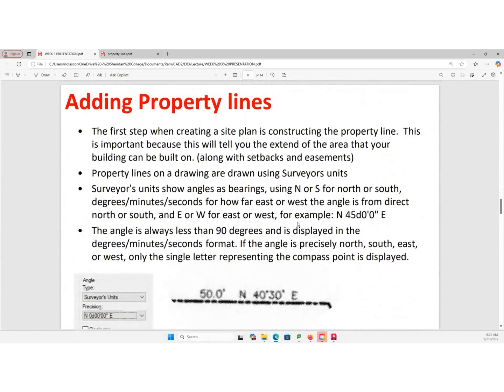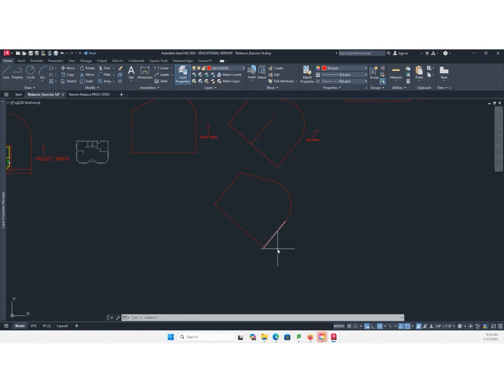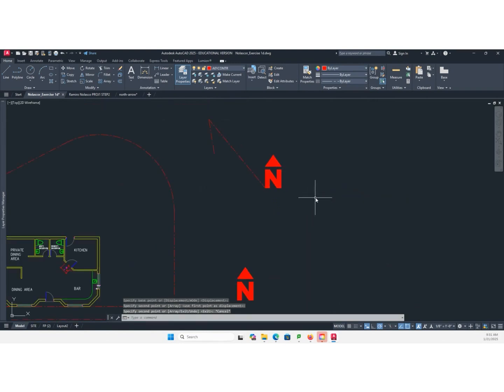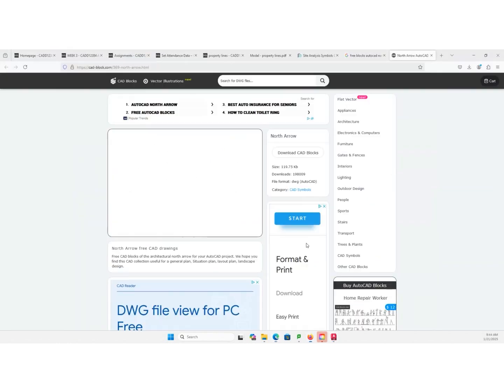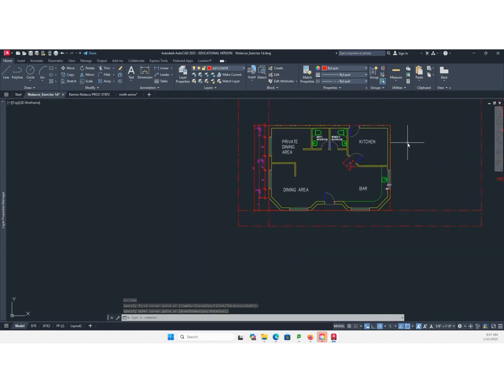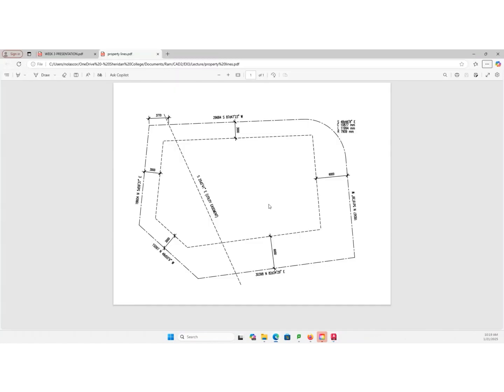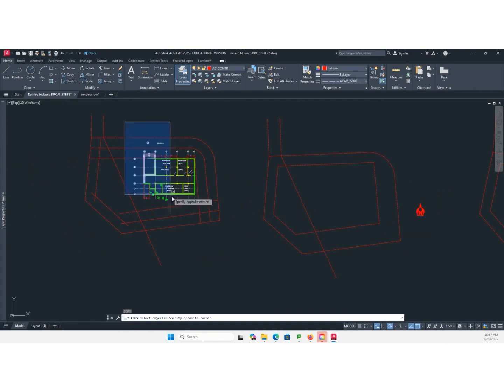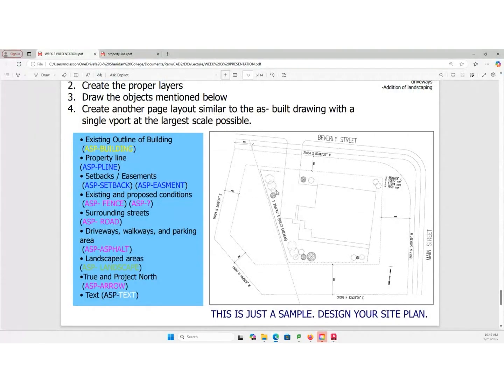AutoCAD Project 1 Step 3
Property Line by Distance and Bearing and Sketching methods